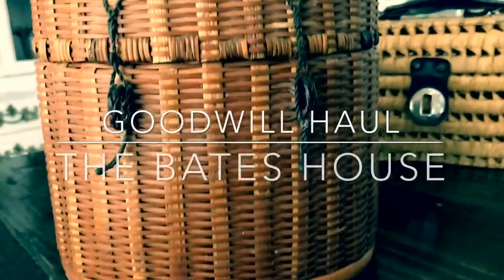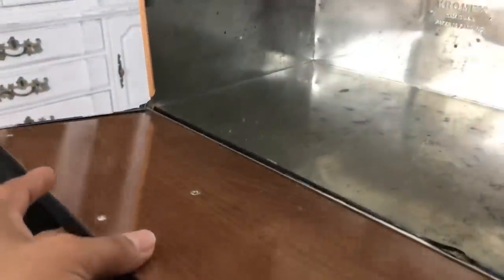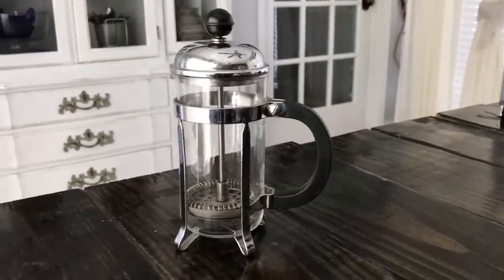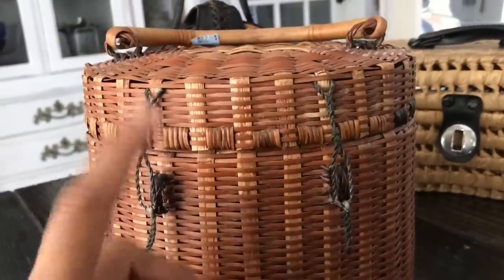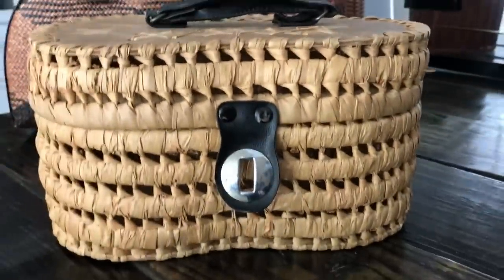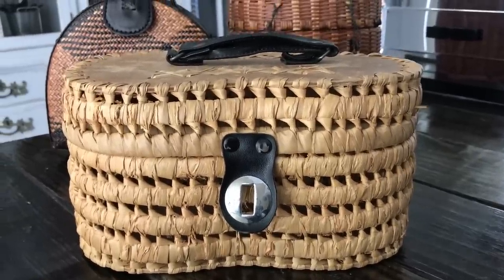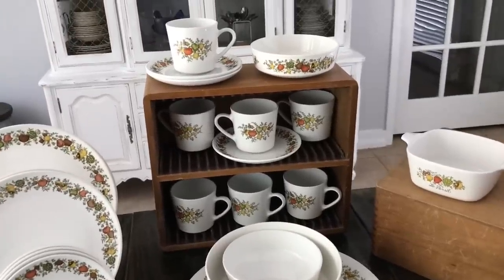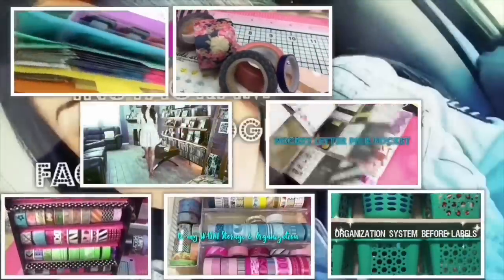Followed my gut to the Goodwill and so HAPPY I did!